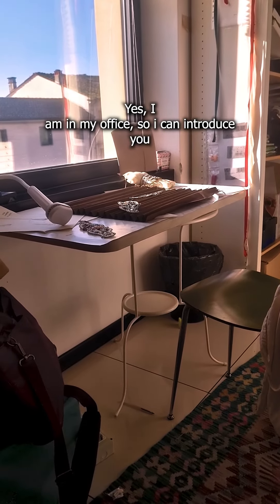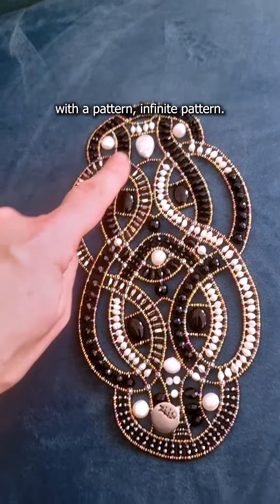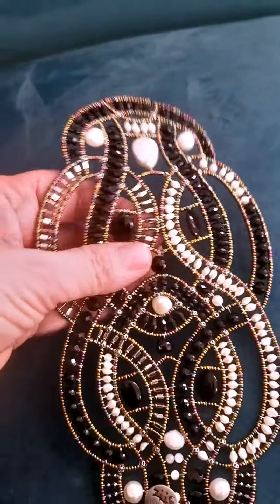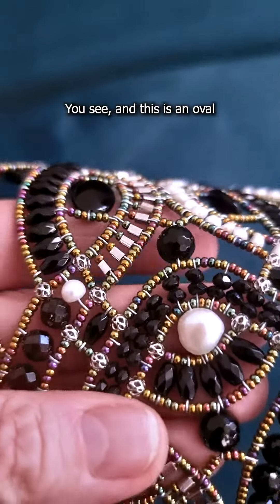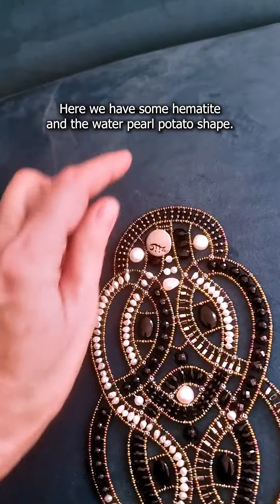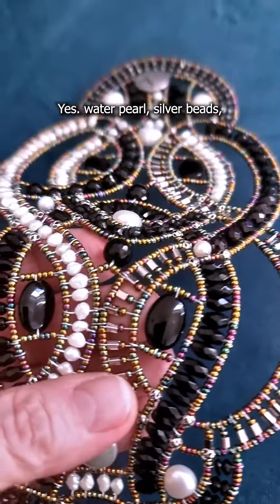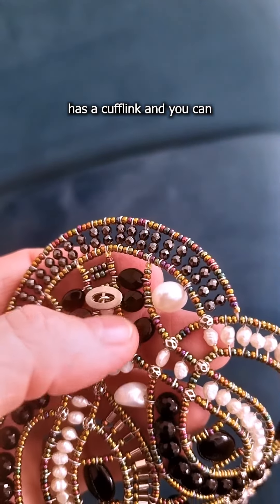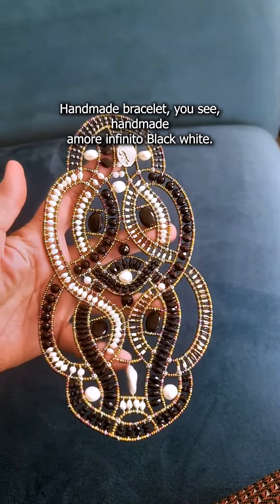Ziio Jewels - Bracelet AMORE INFINITO Black White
Composition: Agata, Brass, Garnet, Hematite ,Murano Glass Beads, Onyx, Silver 925, Tourmaline, Waterpearl.